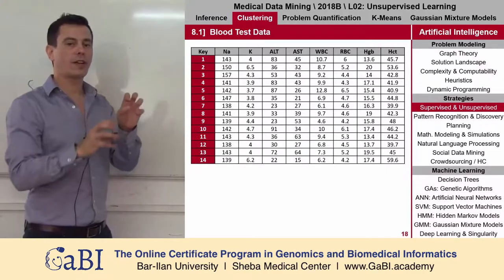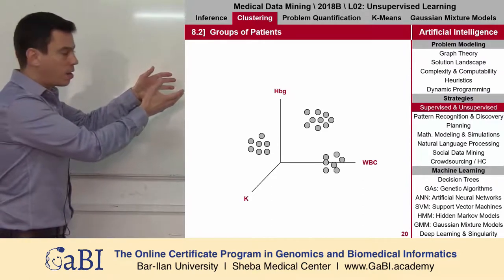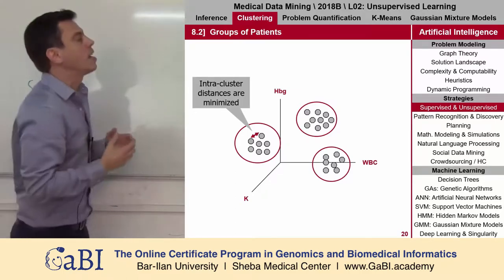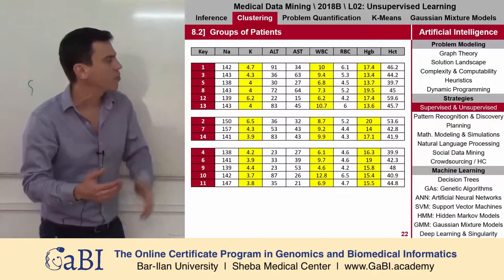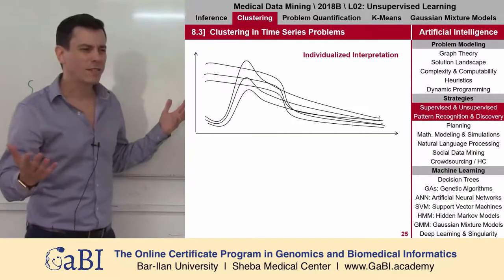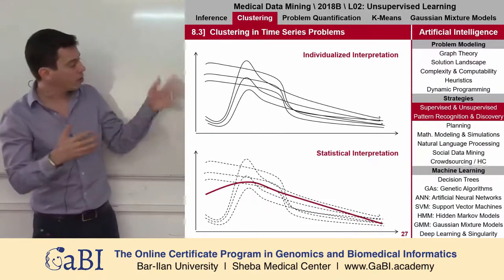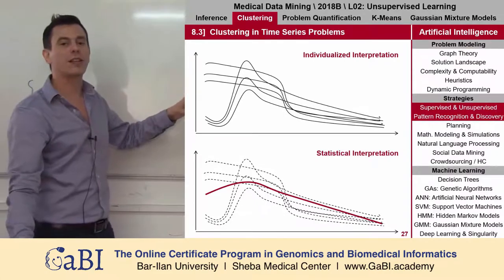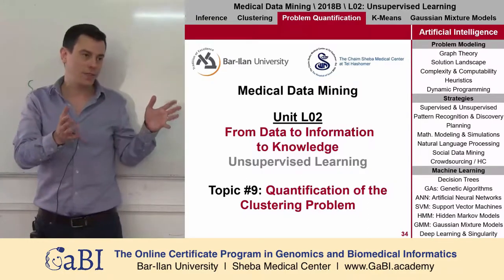The Clustering Problem | Medical Data Mining L02T08 | Unsupervised Machine Learning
Spring 2018

Unit L02: Unsupervised Machine Learning | From Data to Information to Knowledge
Topic 08: The Clustering Problem